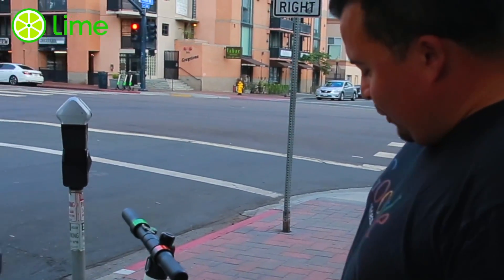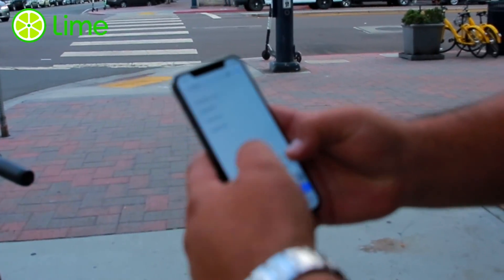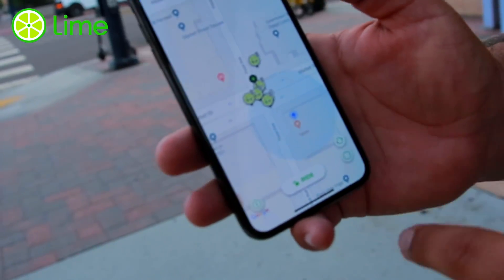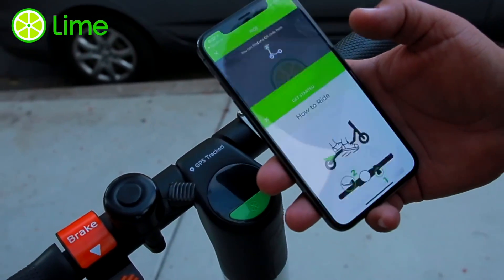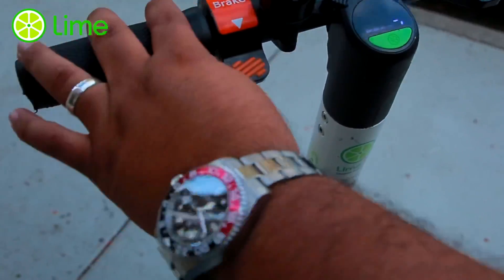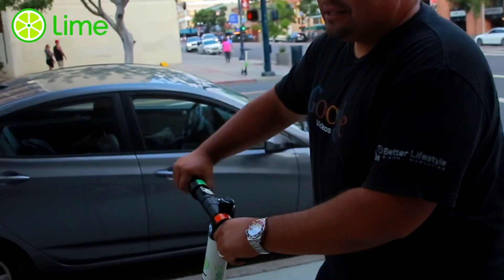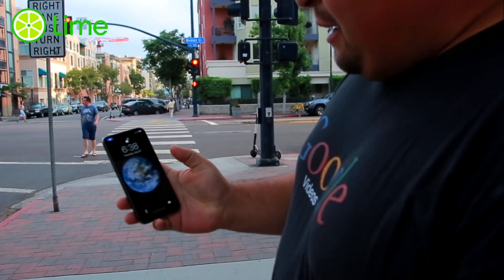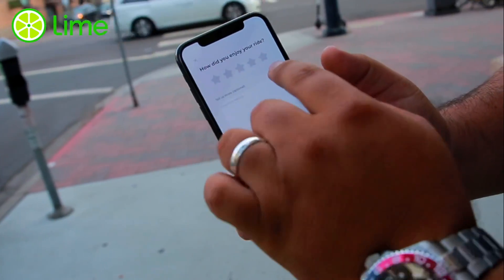How to unlock a limebike scooter | lime scooter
How to unlock a limebike scooter
On this video I will show you how to unlock and how to ride a line bike scooter it is super easy to unlock into ride one of these scooters.

How to ride a lime bike scooter
How to use a line bike scooter
Where can I find a lime bike scooter
How can I find a lime bike scooter
How easy is to use a lime bike scooter
Three easy steps on how to use a line bike scooter
Lime scooter how
How much is to ride a lime bike scooter
How to ride for free a lime bike scooter
Free ride lime scooter
Limebike, scooter, bike,
San Francisco
San Diego
LA
California
Chula Vista